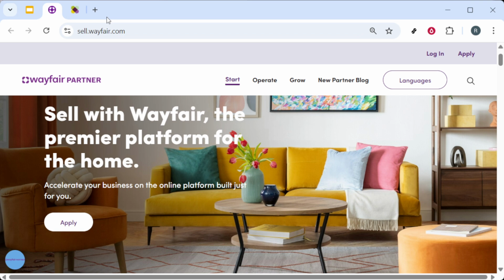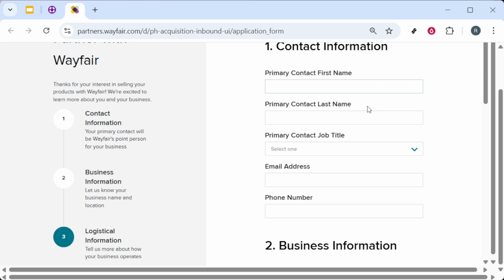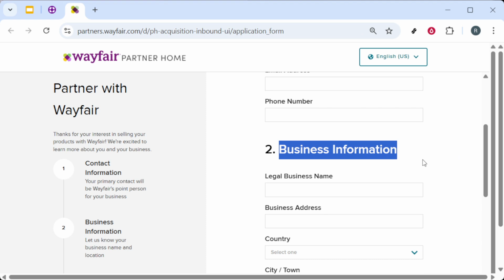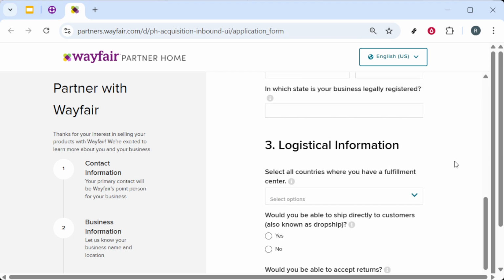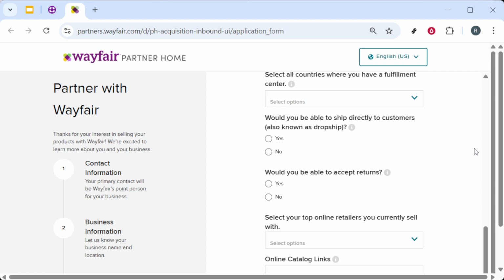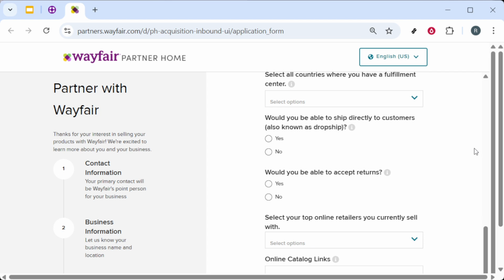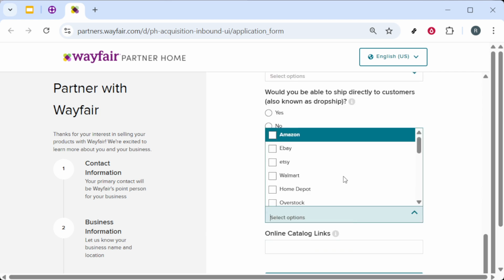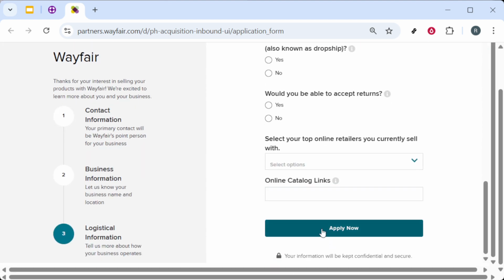How to Open a Wayfair Seller Account (2025)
Start your Wayfair business today with this updated 2025 guide! 🚀 Learn how to create your account, verify your store, and meet all supplier requirements.
✨ Includes:
🔑 Signing up as a Wayfair Partner
📧 Verifying your business info
🛒 Setting up your first product listing